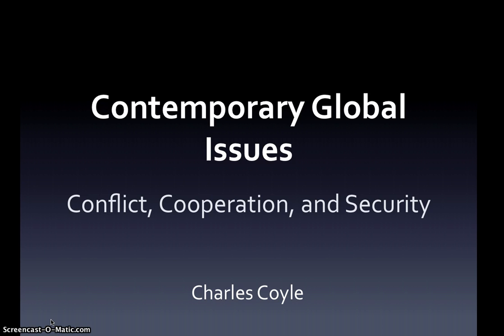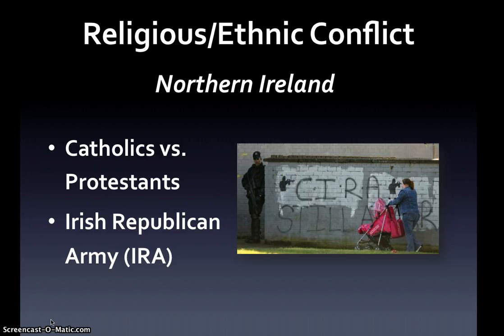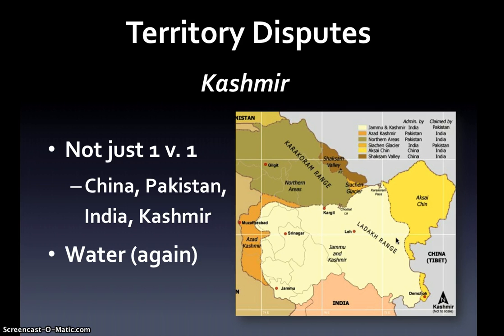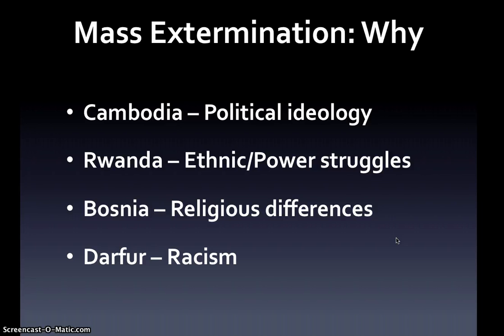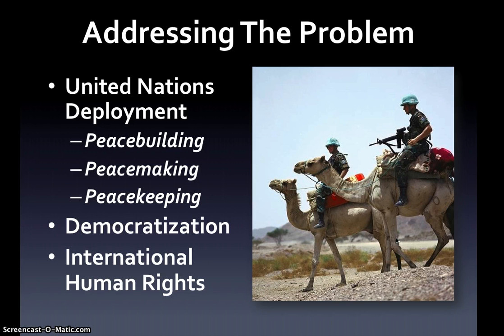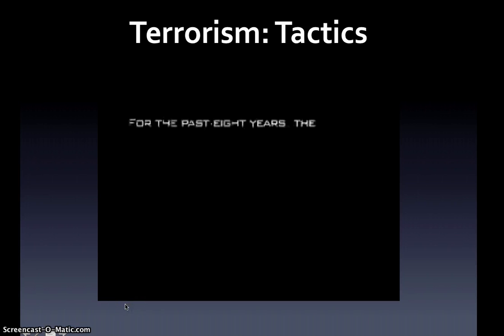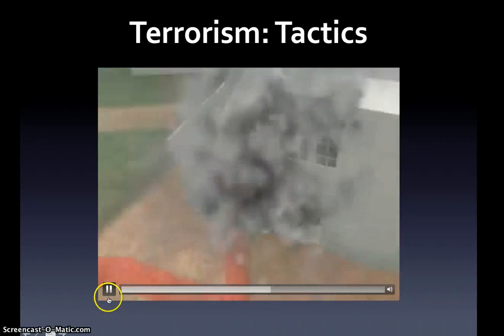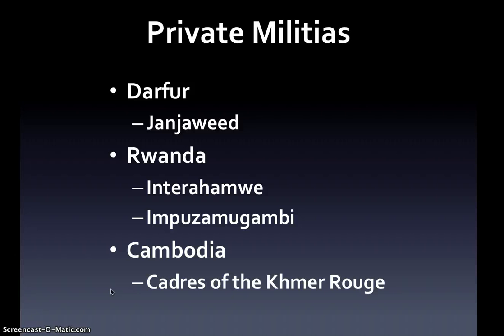PowerPoint Screencast.mp4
The following video is a project I did for my Technology in Education class at Central Michigan University.  The subject matter is taken from the Michigan Department of Education's High School Social Studies Content Expectations, CG4 specifically.  I hope you learn something, or are at least interested in learning more!

My apologies for any perceived deficiencies.